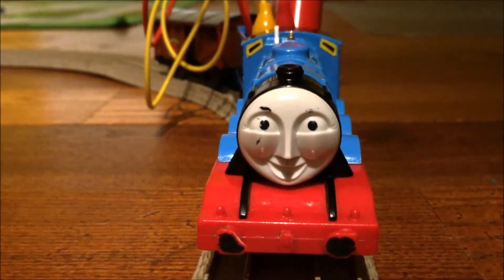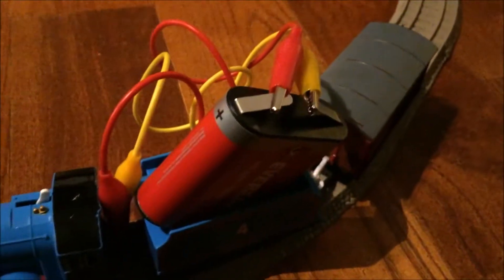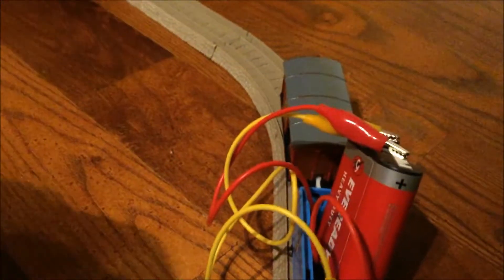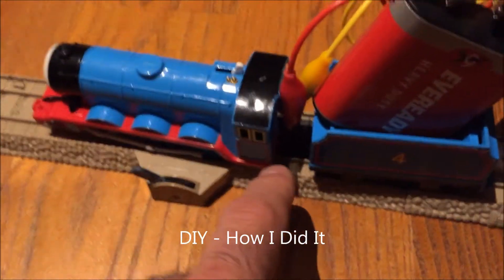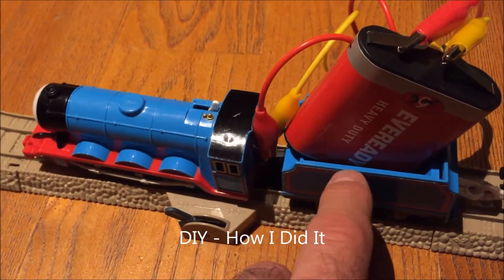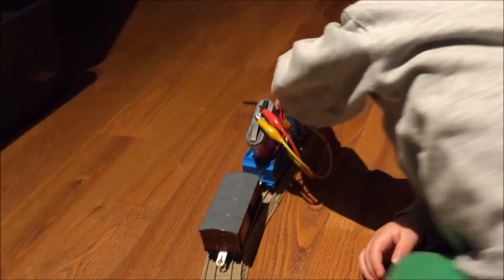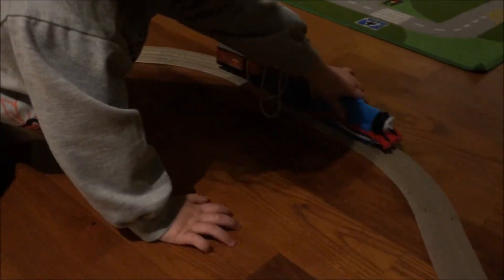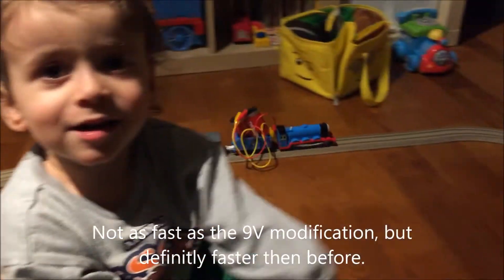Gordon Thomas and Friends on 4.5V battery DIY (HJRR)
Holy Joe Rock and Roll (HJRR) presents a DIY fix for those broken 'thomas and friends' C-Cell battery engines.  Using 2 alligator clips and a cheap 4.5V battery - give you a way to fix your broken engine and make him go even faster than before.
This technique can be applied to any of the C-Cell powered engines.

Follow @HolyJoeRock